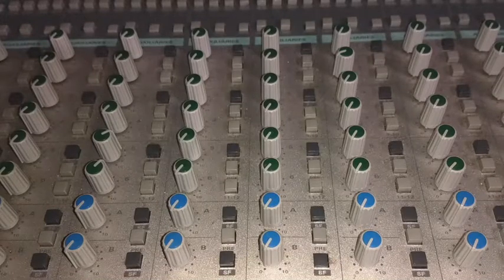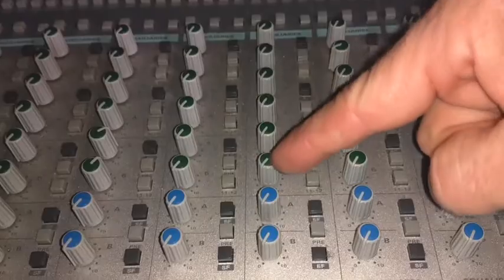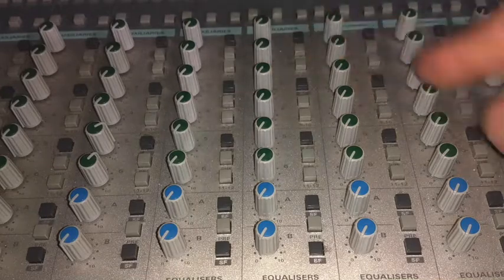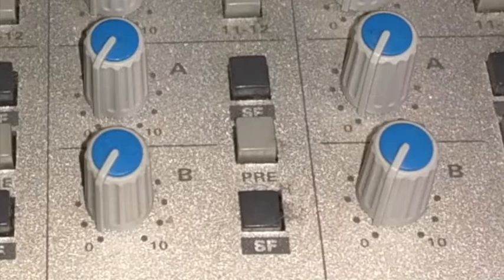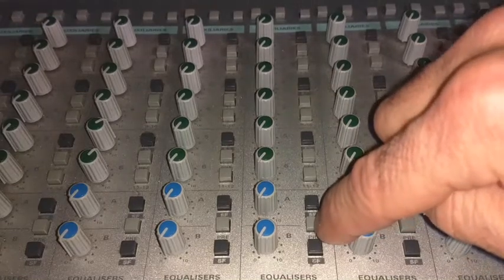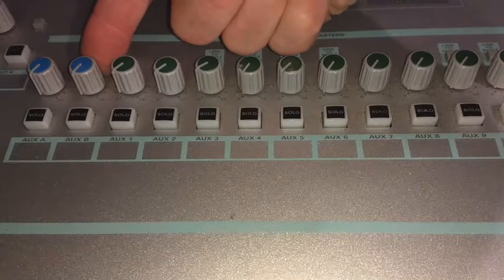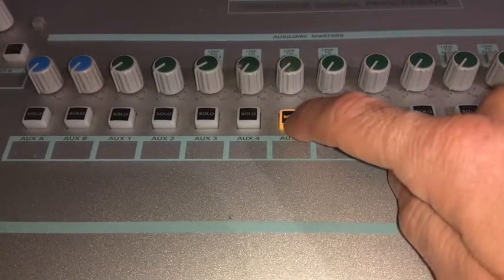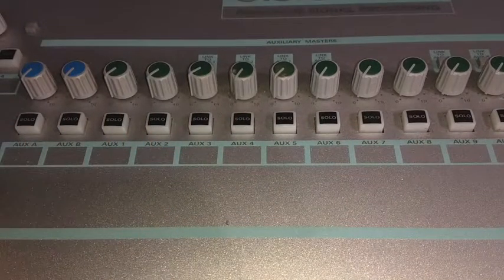Auxiliary section on the Audient 8024 - send to effects and headphones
There are 14 auxiliary outputs although the number of panel controls does not reflect this. Again a switch is used to assign the controls between two pairs of auxiliaries. Auxiliaries 1 and 2 can be switched for use as 7 and 8 for example. The Auxiliaries can be switched to the SF path.
Auxiliaries A and B work in the same manner as the other auxiliaries but are intended mainly for use as sends to the FOLDBACK system.